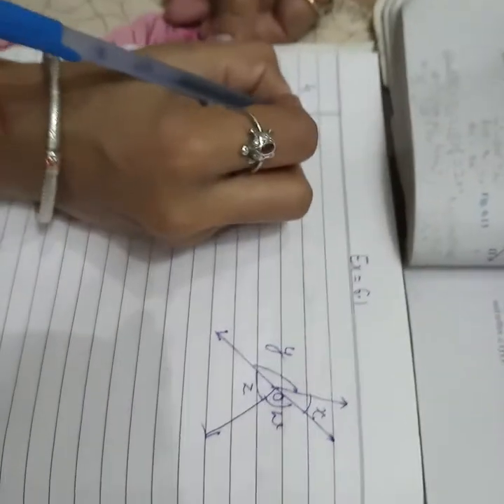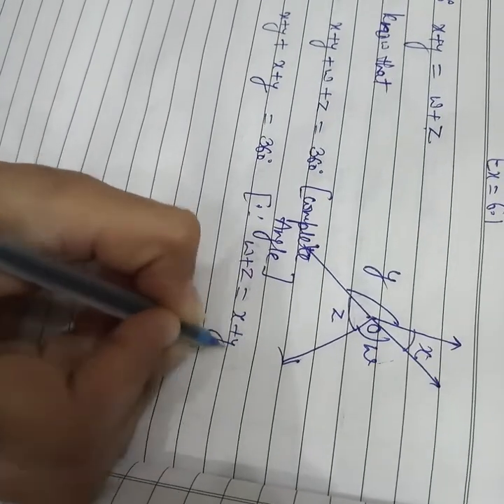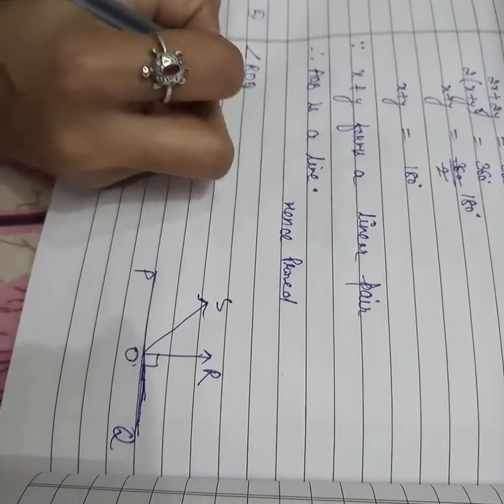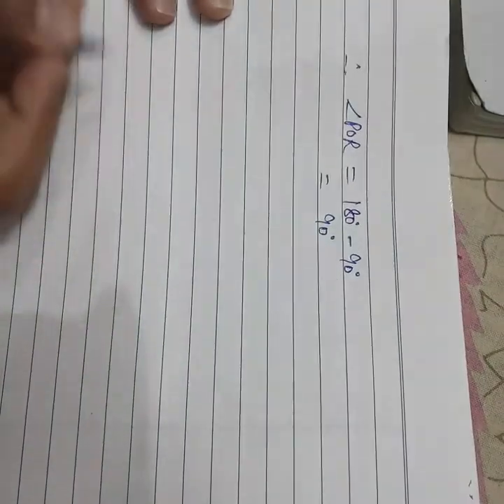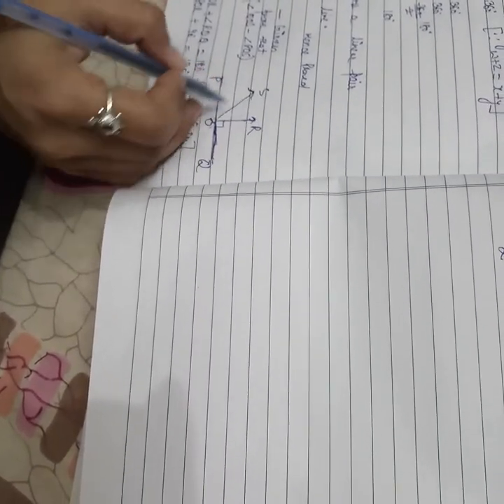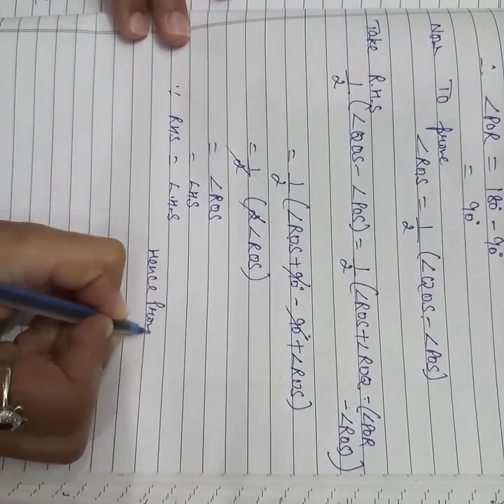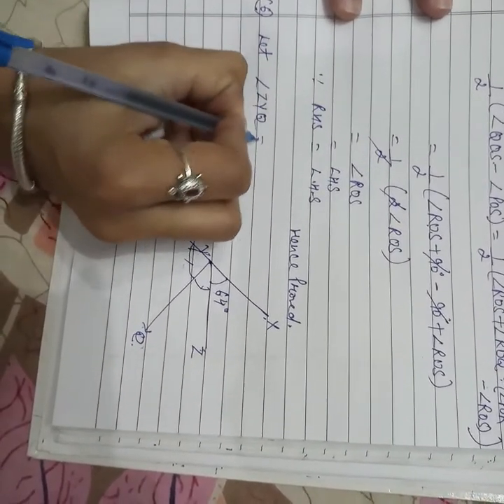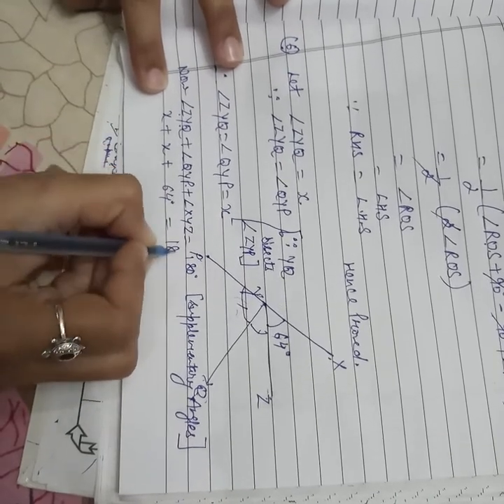Ex-6.1 of 9th maths